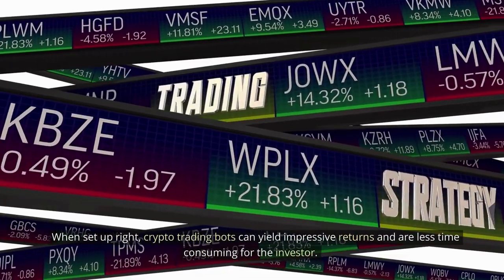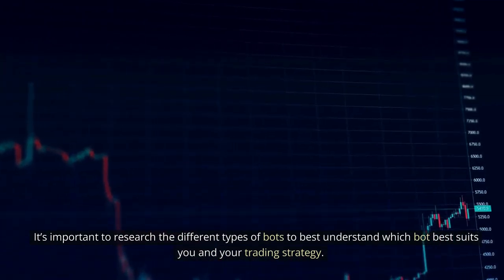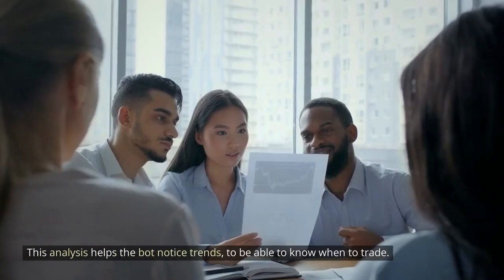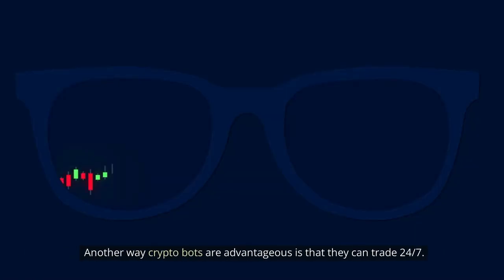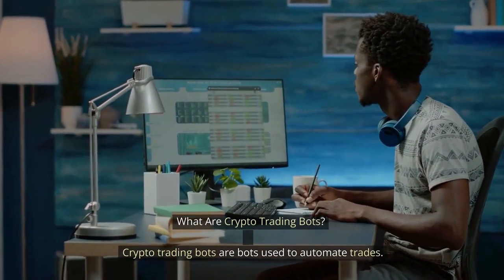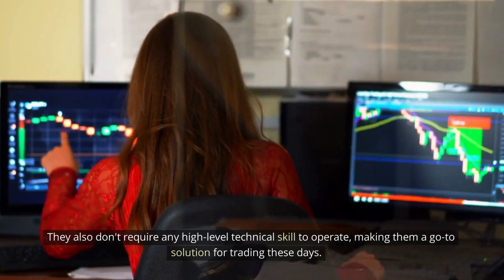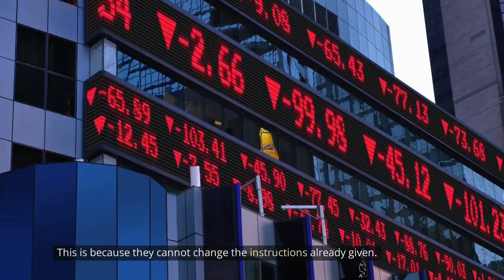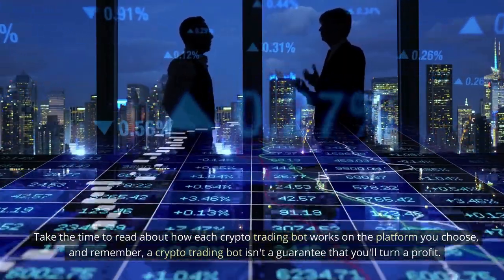WHAT ARE CRYPTO TRADING BOTS AND HOW DO THEY WORK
Cryptocurrency trading bots are computer programs designed to automatically execute trades on behalf of a trader. These bots are programmed to analyze market data and make trades based on pre-defined rules and strategies.

The operation of a crypto trading bot involves several steps. First, the trader sets up the bot and configures it with their preferred trading strategy. This strategy could include technical analysis indicators, such as moving averages or Relative Strength Index (RSI), or fundamental analysis indicators, such as news events or economic indicators.

Once the bot is configured, it monitors the markets and looks for opportunities to buy or sell cryptocurrencies based on the trader's strategy. When it identifies a trading opportunity, the bot automatically executes the trade according to the pre-set rules.

The advantage of using a trading bot is that it can operate 24/7, which allows it to identify and take advantage of trading opportunities that a human trader might miss. Additionally, trading bots can analyze large amounts of data and execute trades much faster than a human trader could.

However, it is important to note that trading bots are not a guaranteed way to make profits. They are only as good as the strategy they are programmed with, and they can also be vulnerable to market volatility and sudden changes in market conditions. It is therefore important for traders to understand the risks involved and to use trading bots as part of a larger trading strategy.